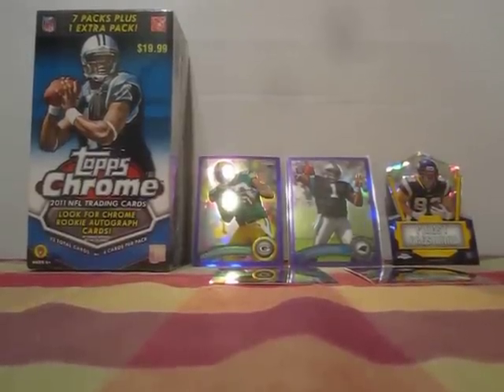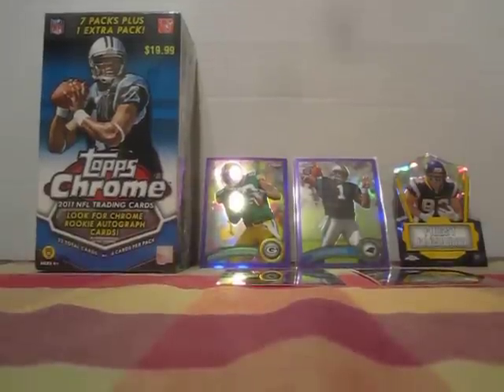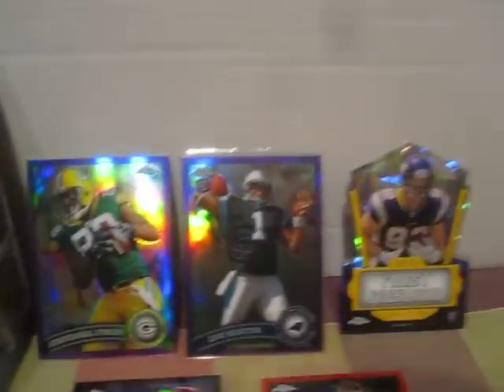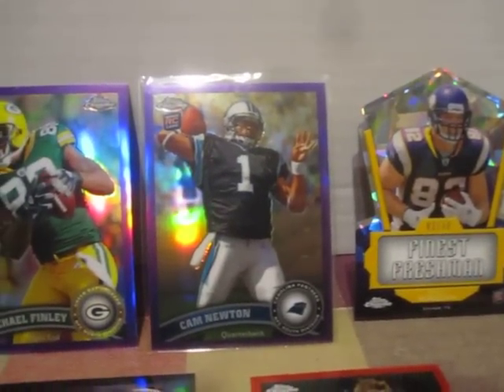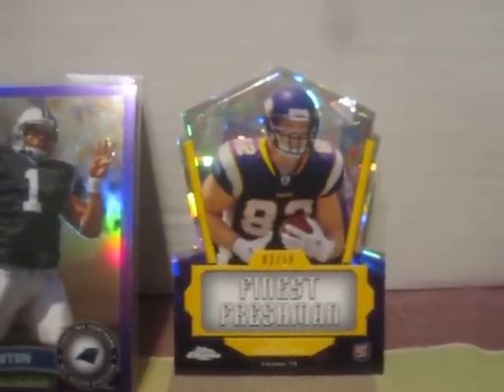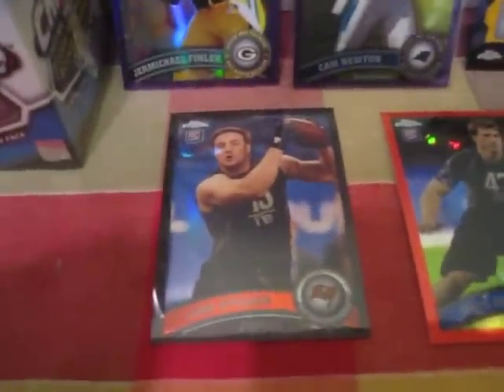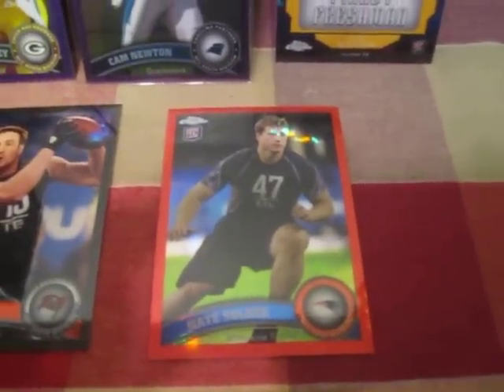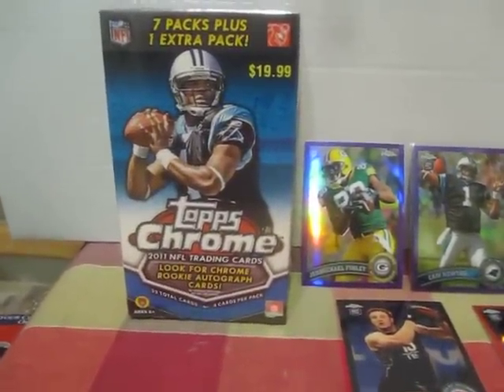2011 Topps Chrome Football Rack Packs Recap CAM NEWTON!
Recap video of 3 rack packs of 2011 Topps chrome football.. See what we got!